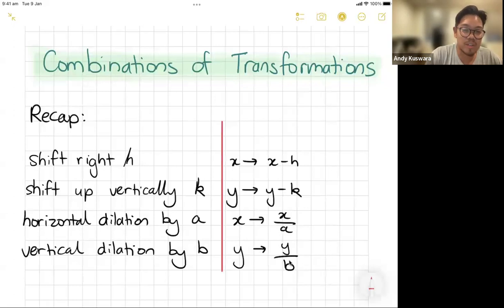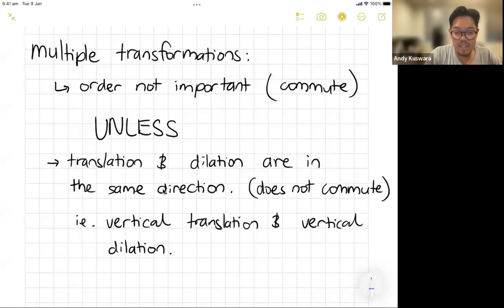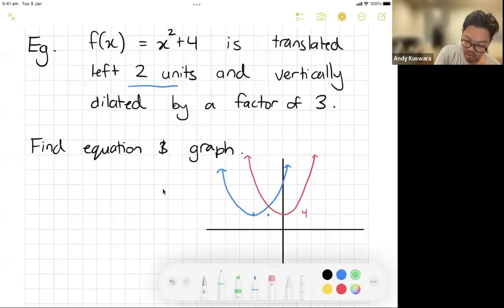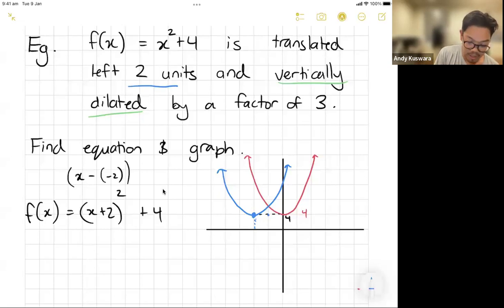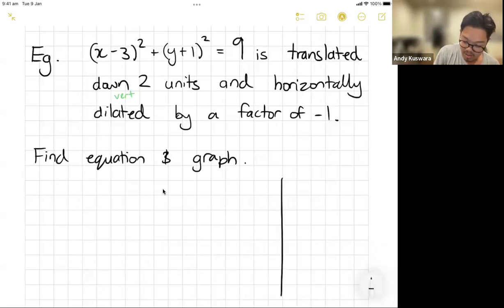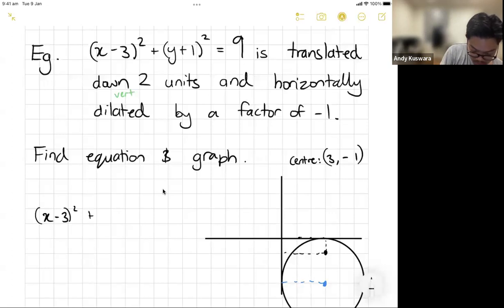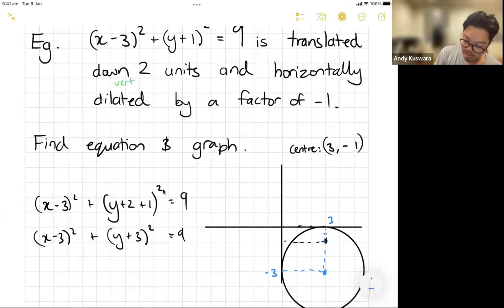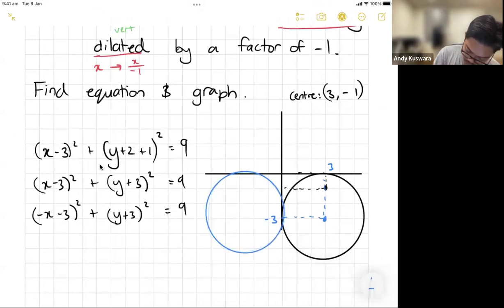Combinations of Transformations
Australia, NSW curriculum video on Combinations of Transformations. Aimed at Year 12 Maths Advanced.

In todays lesson we go through:
- Cats
- Transformation Recap
- What is commutative
- What is not commutative
- Examples

Happy Math-ing